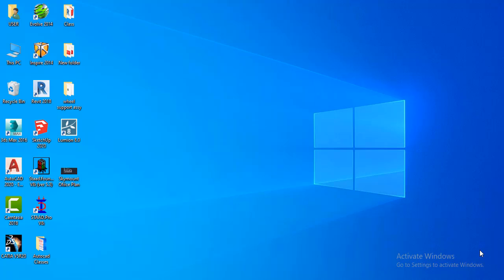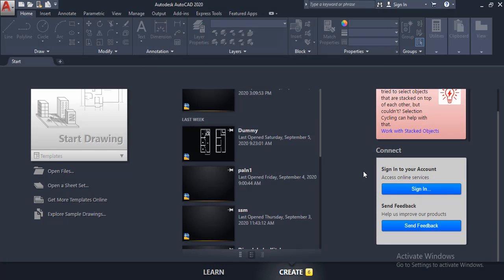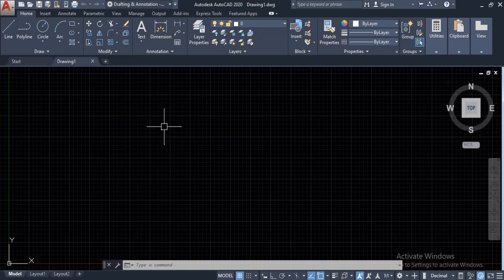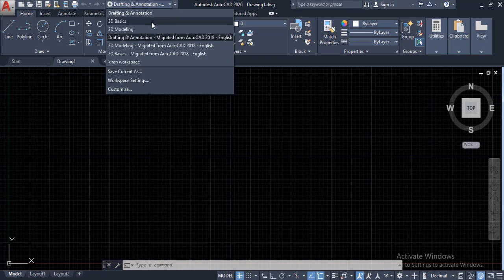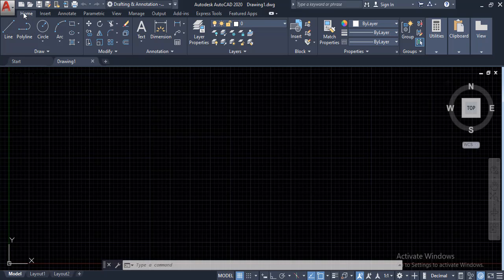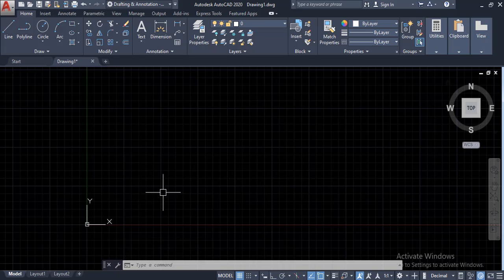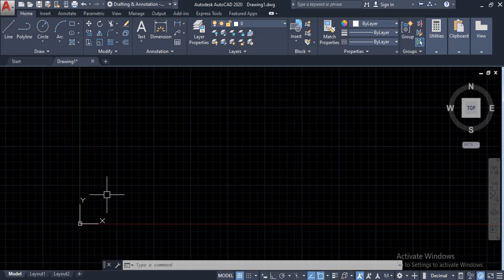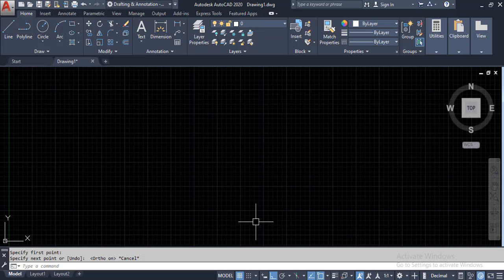1 Introduction To GUI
User Interface Of AutoCad